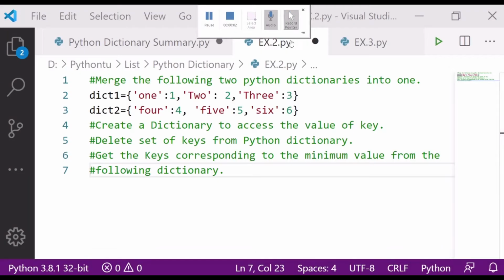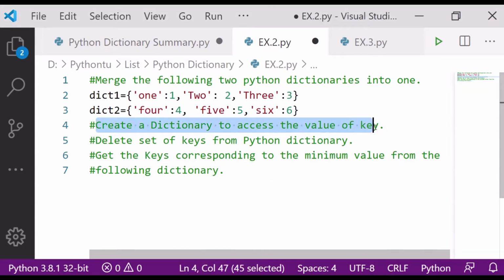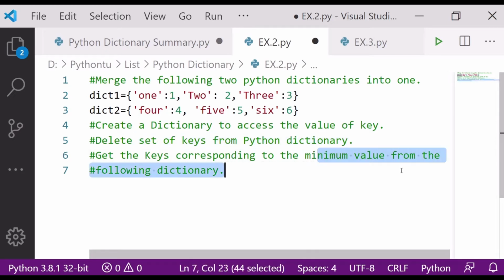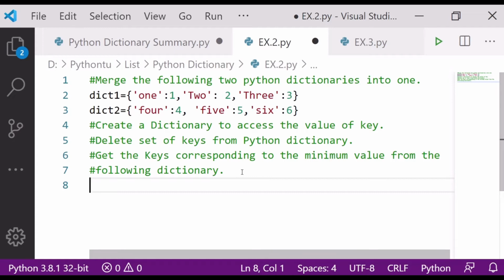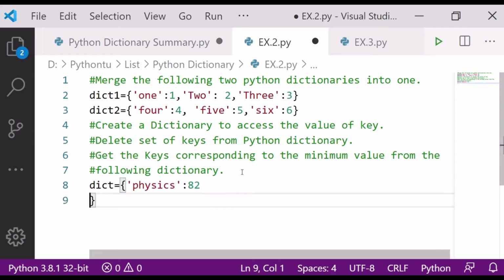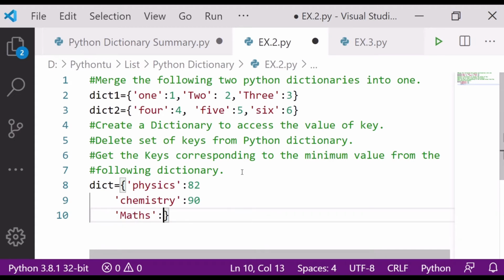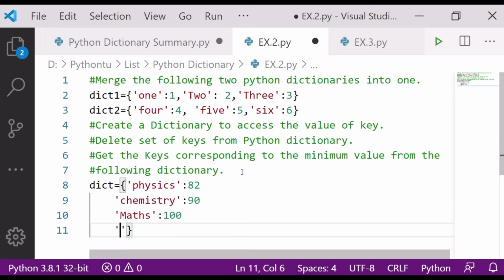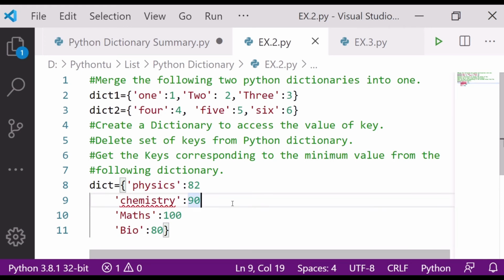Python Dictionary EX 2